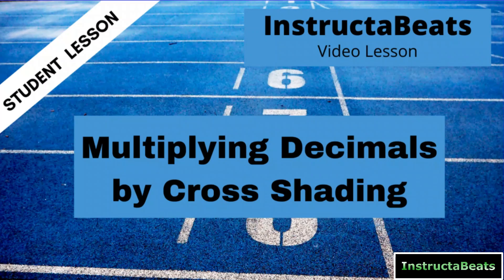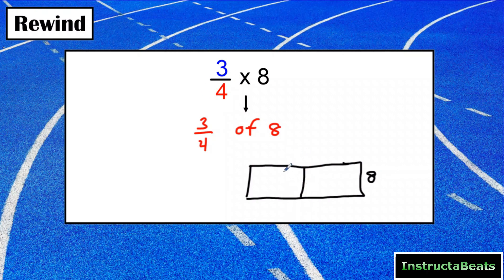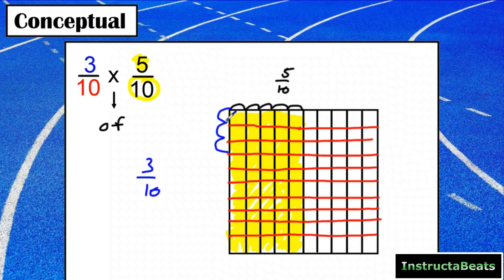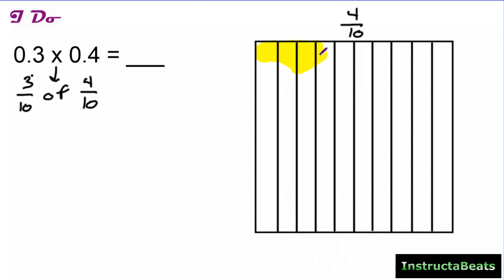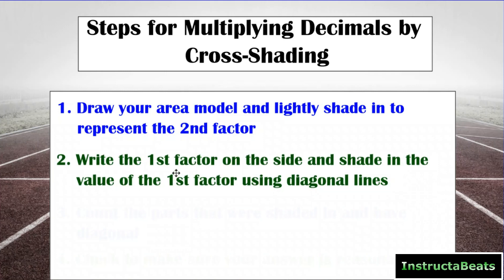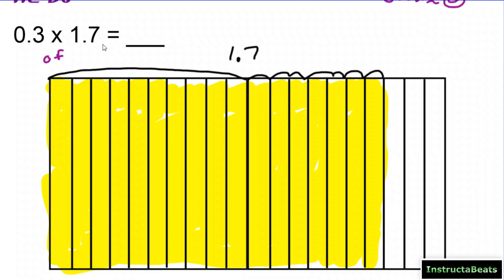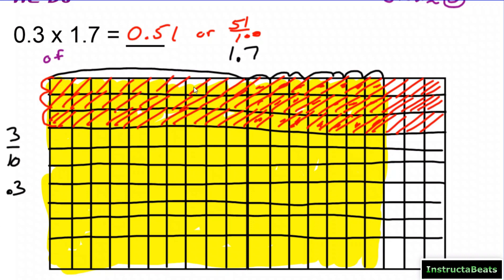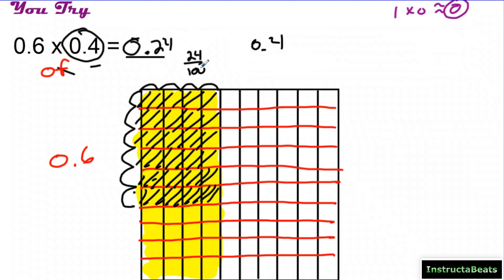Multiplying Decimals Using Cross Shading - 5.NBT.7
Learn how to multiply decimals using the cross-shading technique!